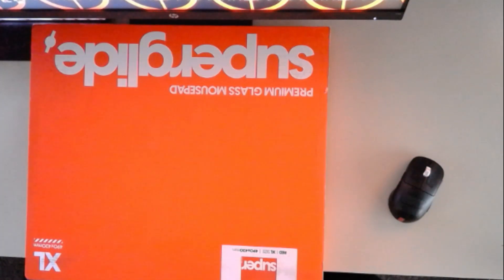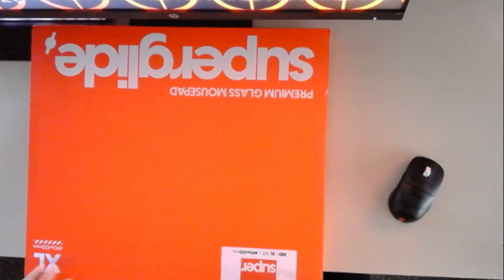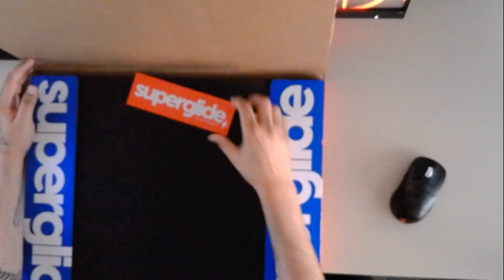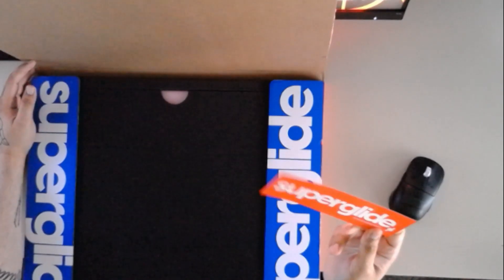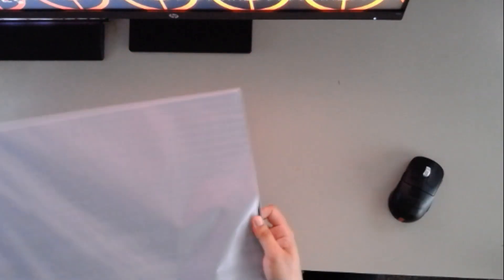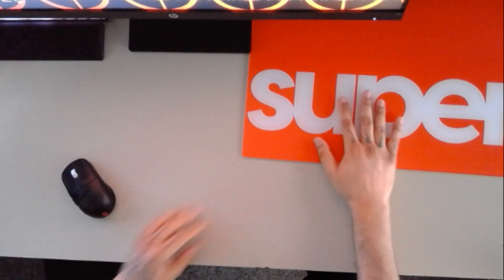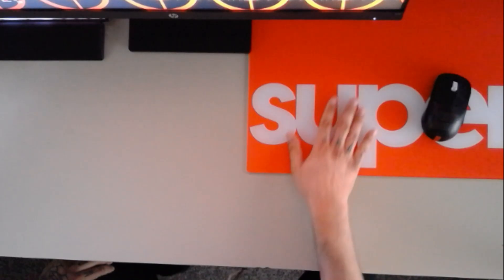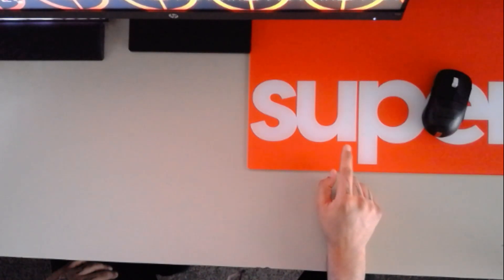Pulsar Superglide XL Unboxing!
Thank you pulsar for the mousepad!